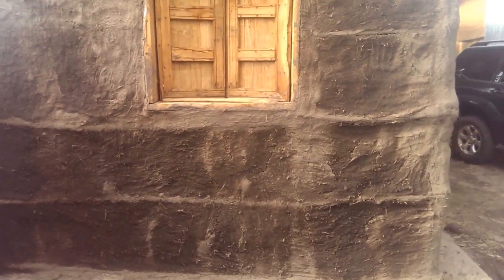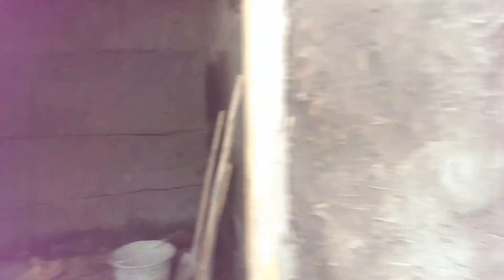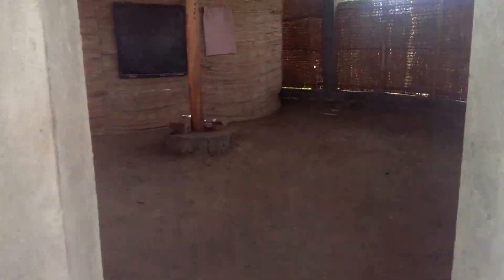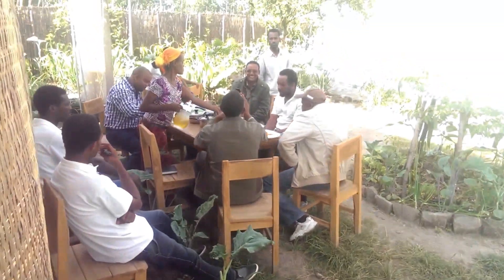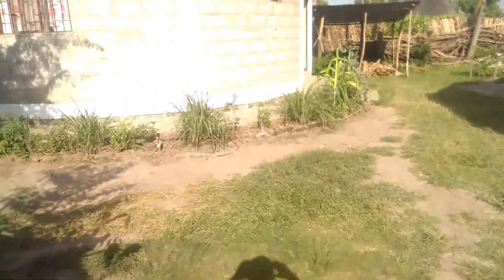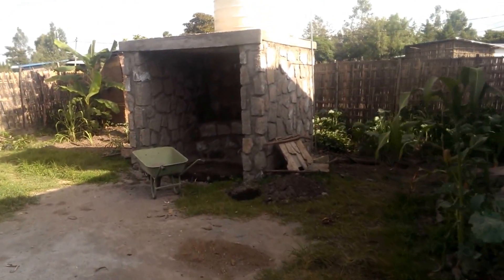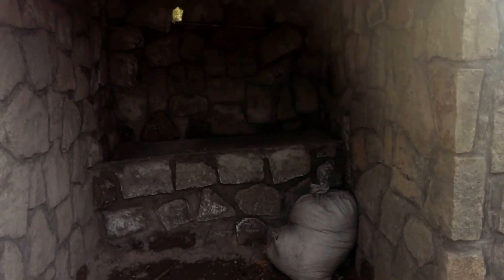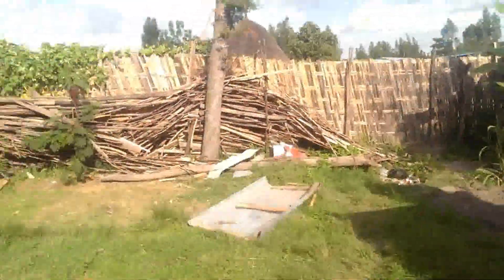SMART training center in Bonosha